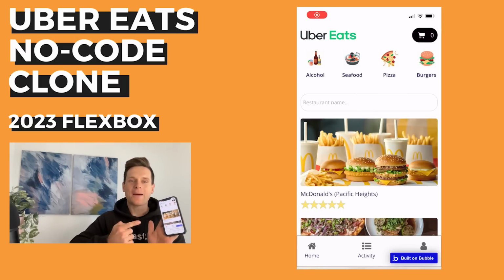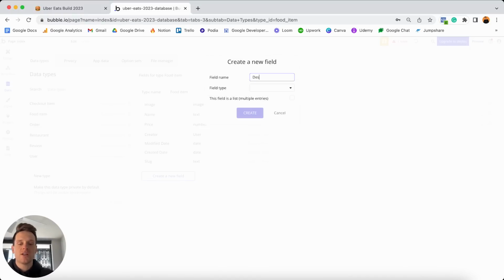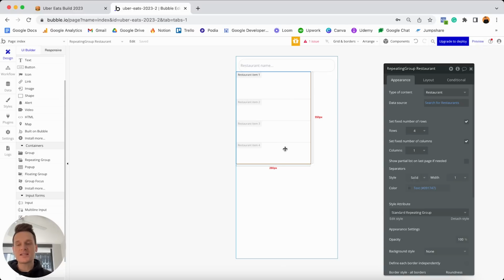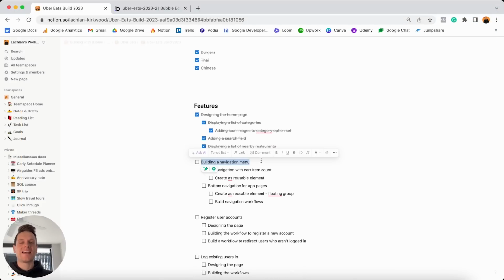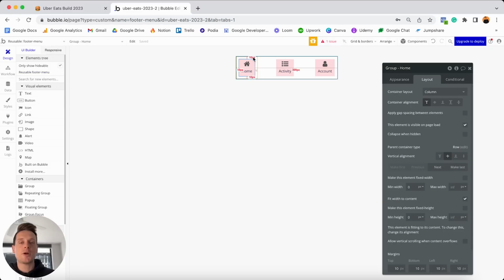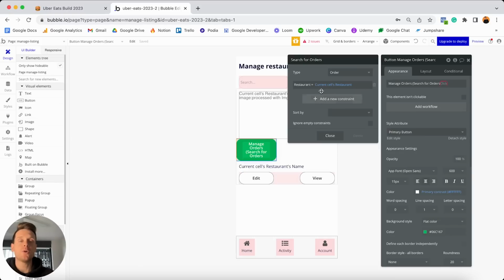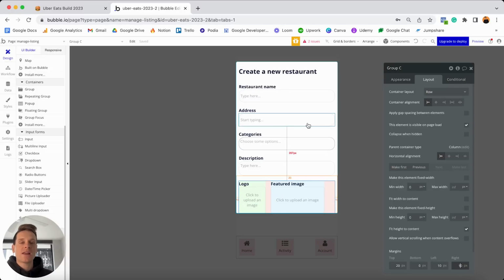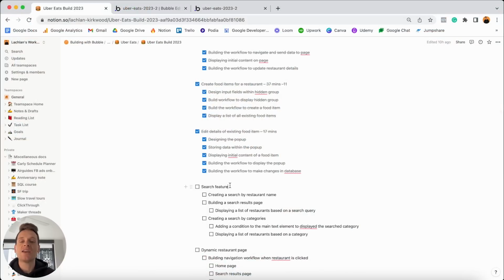How To Build An Uber Eats Clone With No-Code Using Bubble (2024 FLEXBOX)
In this video, you’ll learn how to build an on-demand food delivery app - just like DoorDash, Instacart, and Uber Eats - all without having to write a single line of code 🤯

Utilizing Bubble.io’s no-code platform, it explains the exact design and workflows you’ll need to replicate when bringing your app to life.

✍️ You can access the working Notion doc and create a duplicate from this template

Ready to save months having to build your app from scratch? If you'd like to uncover the full tutorial, you can purchase the complete course

1. Getting started with Bubble
2. Setting up your custom database
3. Designing the Uber Eats home page
4. Building a navigation menu
5. Registering user accounts
6. Creating a login feature
7. Building a user settings page
8. Managing restaurant listings
9. Creating restaurant listings
10. Editing the details of an existing restaurant
11. Listing food items for a restaurant
12. Editing the details of an existing food item
13. Building a custom search feature
14. Building a dynamic restaurant page
15. Building a custom checkout
16. Processing payments
17. Creating an account activity page
18. Building a dashboard for restaurants to manage orders
19. Building a dashboard for delivery drivers to accept orders
20. Creating & displaying reviews
21. Additional tips & insights

👨‍💻 About me 👨‍💻

⏱ Timeline ⏱
00:00 - Uber Eats clone product demo
04:10 - Course overview
05:18 - Setting up your database
39:45 - Designing the home page
1:21:17 - Building a navigation menu
1:52:56 - Managing restaurant listings
2:21:23 - Creating a restaurant listing
2:49:44 - Building a search feature